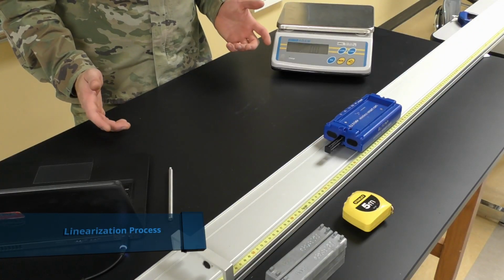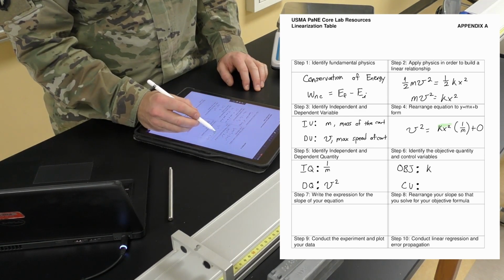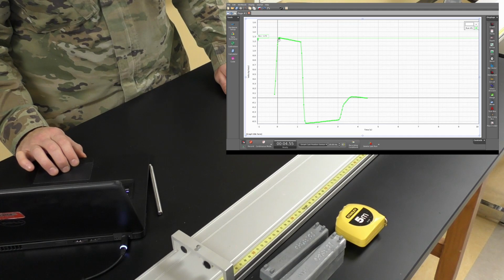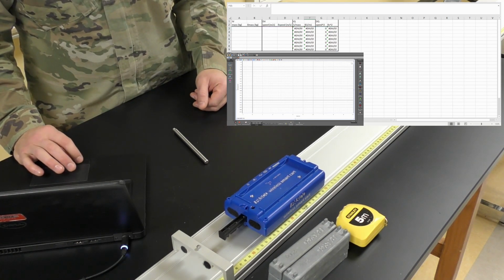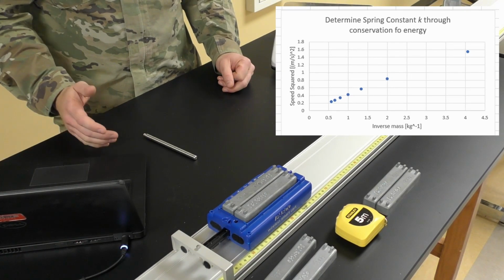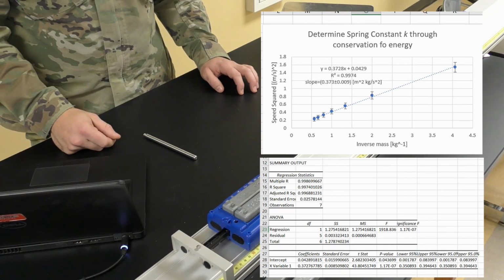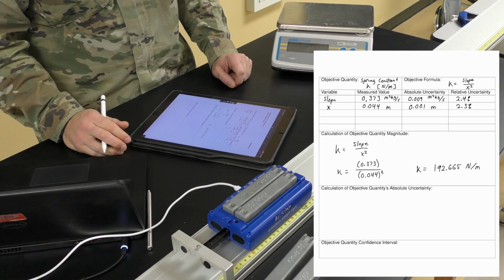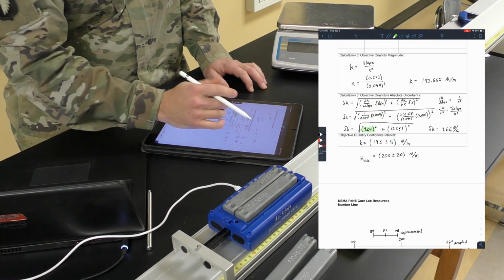Complete Lab Execution - Conservation of Energy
Conservation of energy is applied in order to determine the spring constant for a spring. Each step of the lab execution is described. Fine timestamps listed below.

Time stamps for each section:
Assumptions: 1:35
Linearization Process: 2:58
Measurement Tables: 10:23
Prepare Spreadsheet: 18:35
IV and DV Measurements: 21:52
Data Analysis: 23:39
Linear Regression: 26:29
Propagation of Uncertainty: 28:44

Numberline Analysis: 35:51